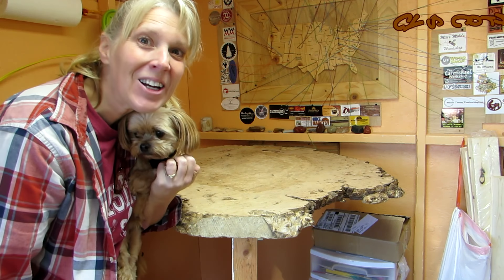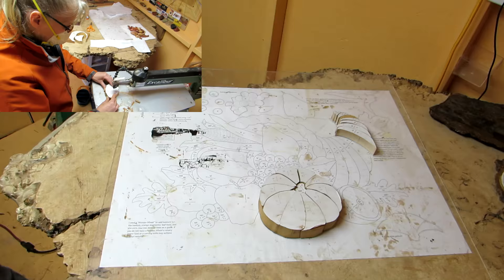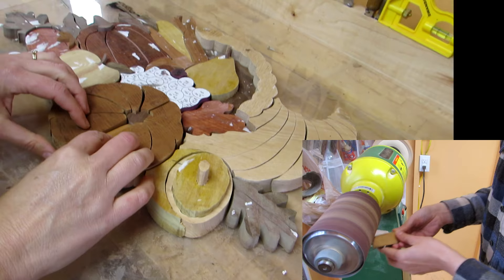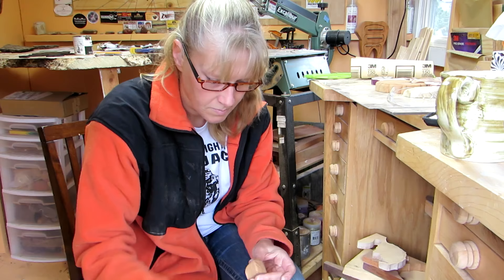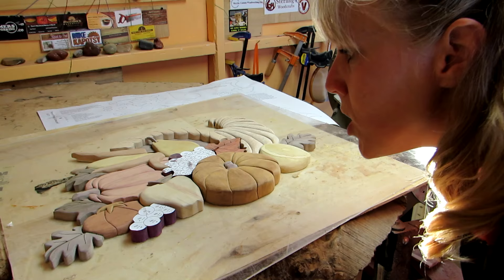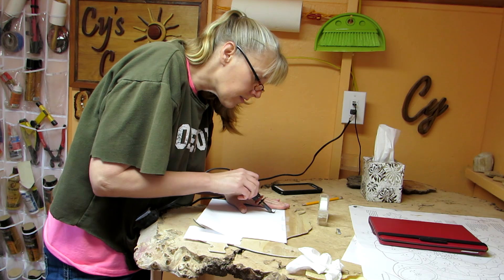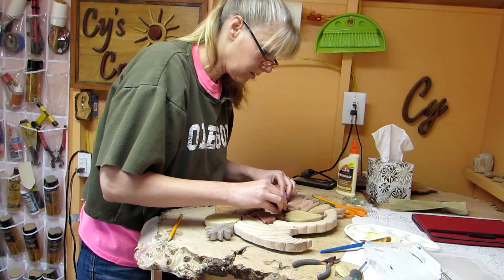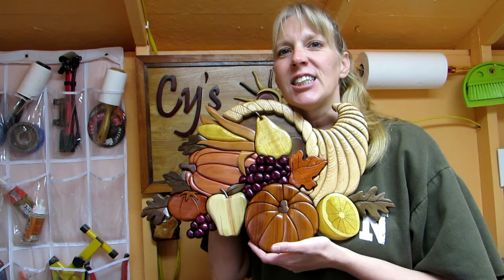Simply Wooden Creations Scroll Saw Contest 2016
This is my entry into the Simply Wooden Creations Scroll Saw Contest 2016.  I made the intarsia using a pattern by Judy Gale Roberts.  I really enjoyed making this project and I love the different colors of wood!   Check out the scroll saw contest playlist and Russ' channel, both are below.  I have also added a link to purchase the pattern.
During the making of this project we lost our beloved Johnny pooch.  He has been battling cancer since June.  We are thankful for our years with him.  We will miss him.  I know some of you out there have grown to love him too.  So hard to say goodbye.

Ephesians 5:20 NCV Always give thanks to God the Father for everything, in the name of our Lord Jesus Christ.

Cornucopia Pattern by Judy Gale Roberts.

Cy’s Corner
Newport, Oregon
97365